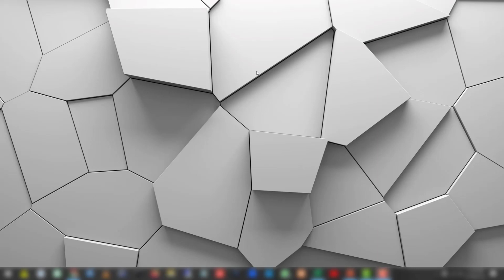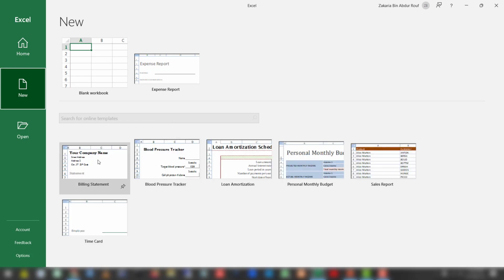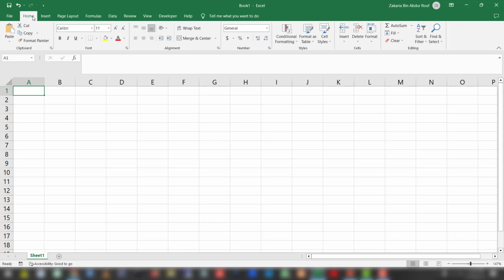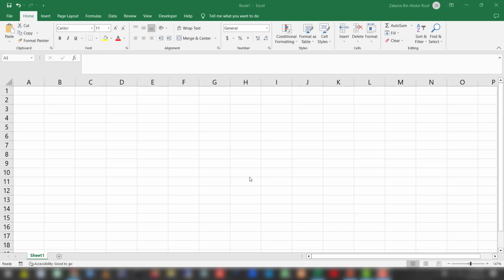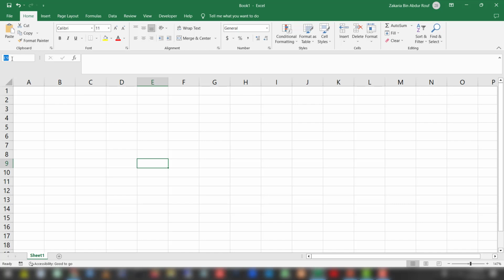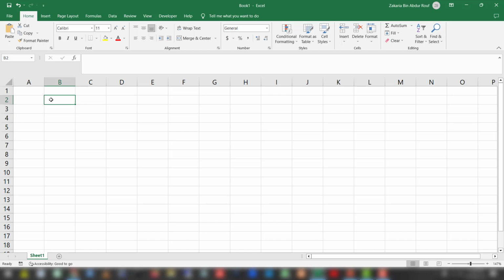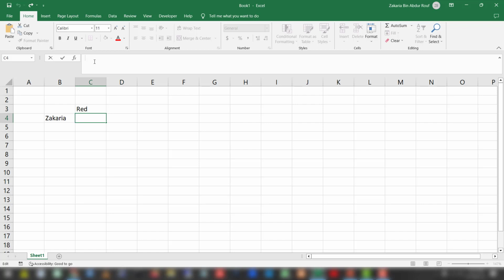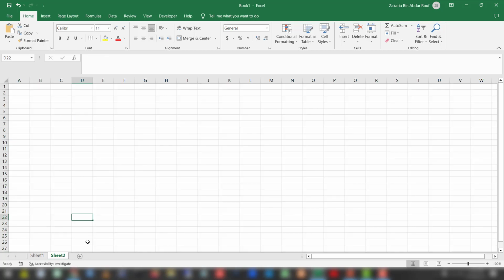Excel for Beginners - Part 1